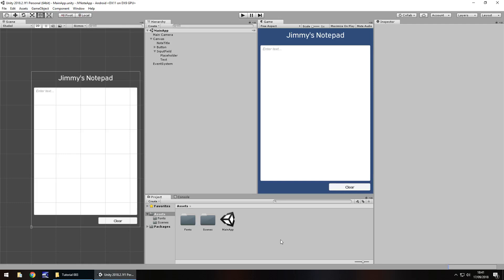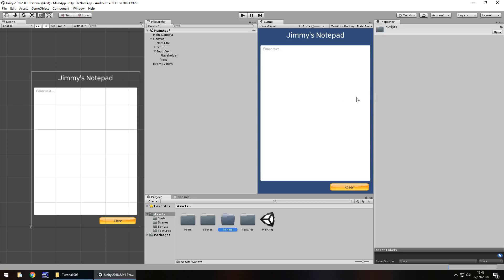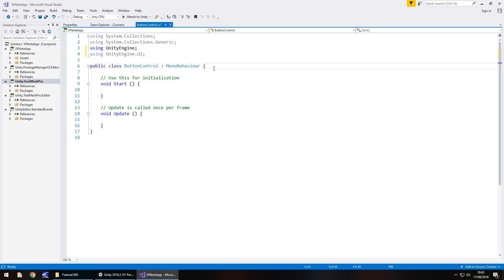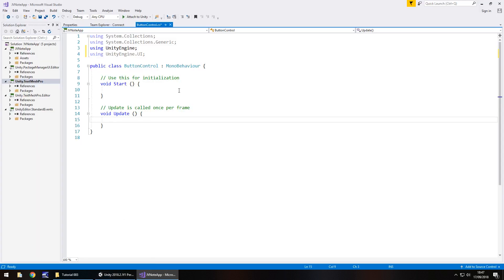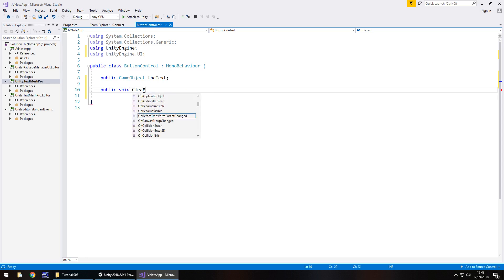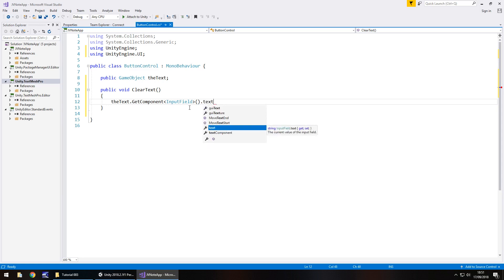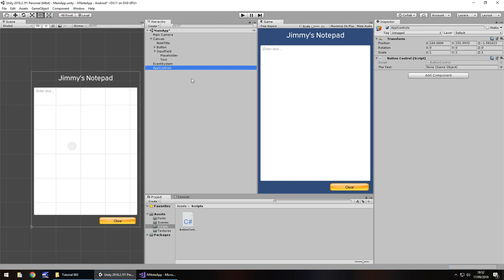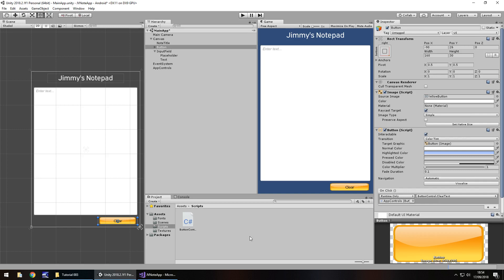NOTEPAD | HOW TO MAKE AN APP IN UNITY TUTORIAL #3 - C# CODING | TEXTURES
In this app development tutorial start coding in C# and we work with texturing.

Who Is Jimmy Vegas?